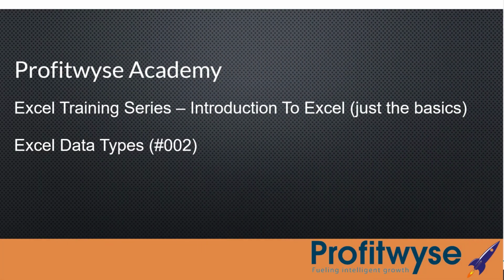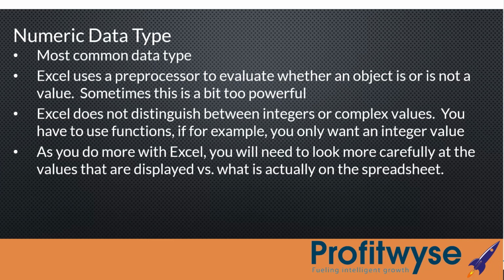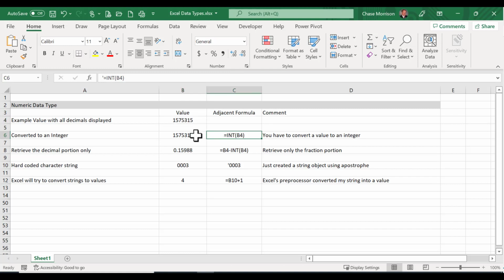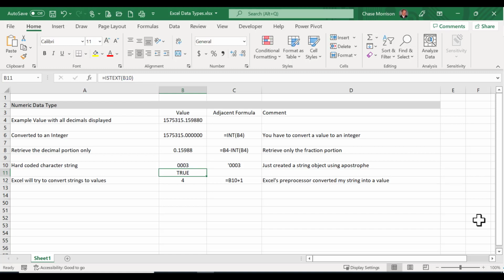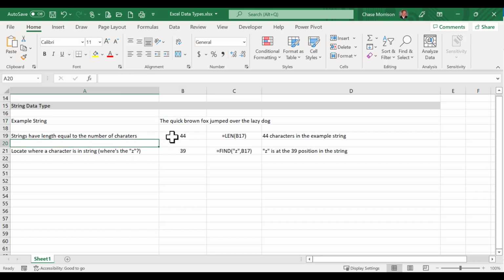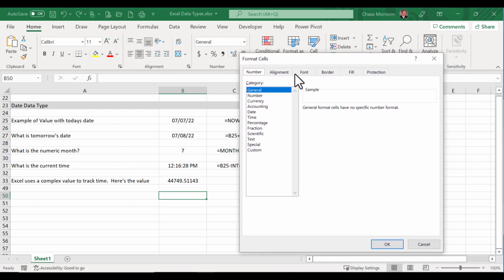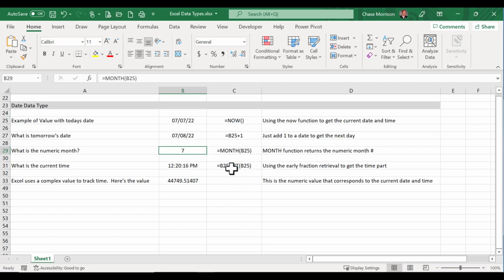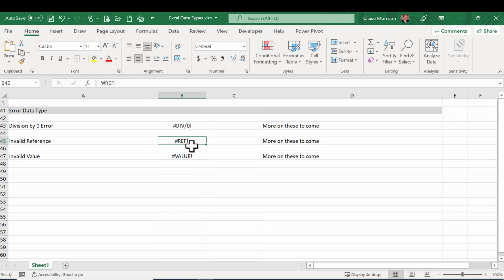002 - Profitwyse Academy | Introduction to Excel Series | Excel Data Types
This is video #002 of our Introduction to Excel video training series, focused on the Excel data types used on spreadsheets.  This includes the following types:

1) Numeric
2) String
3) Dates
4) Logical
5) Error

00:00 Introduction to Excel data types
01:09 Excel's Numeric Data Type
5:59 Excel's String Data Type
8:07 Excel's Date Data Type
11:17 Excel's Logical Data Type
11:50 Excel's Error Data Type

Check out Profitwyse Academy for additional Excel-related learning resources to accelerate your goals toward Excel mastery.